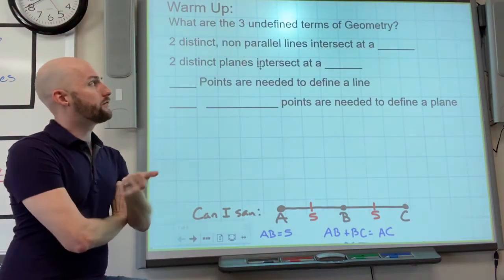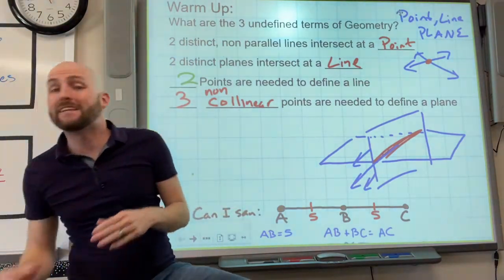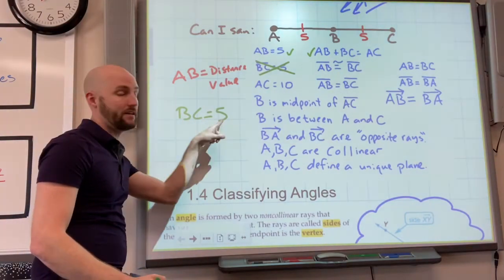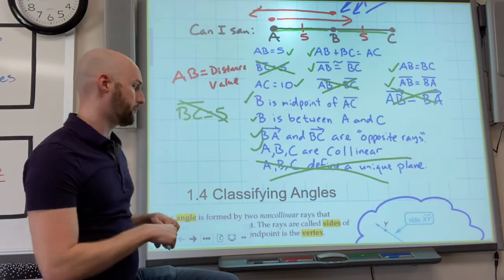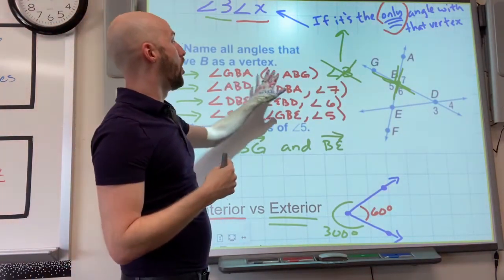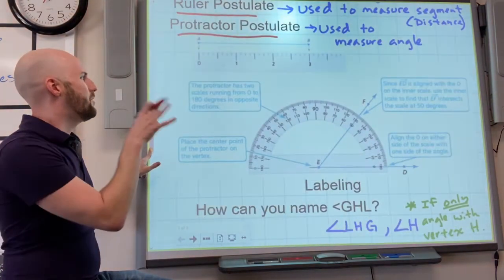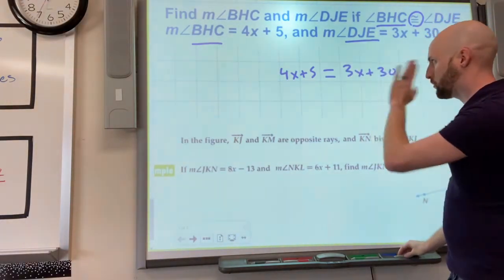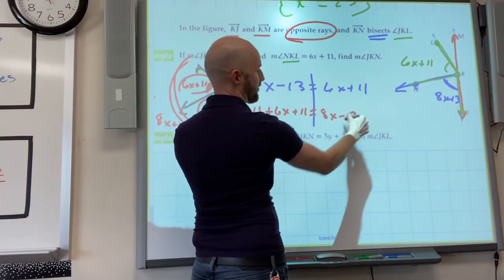KAP Geometry: 1.4 Angle Measure